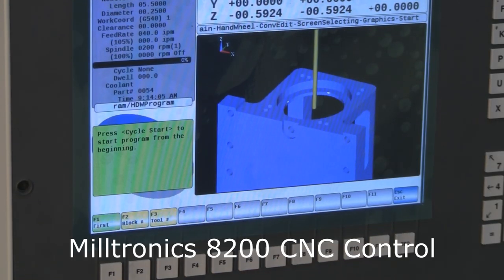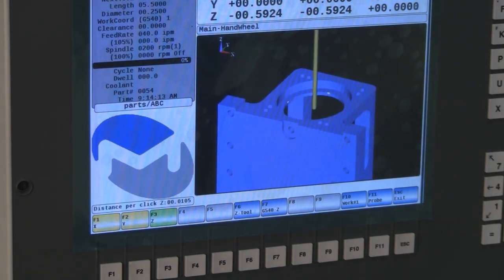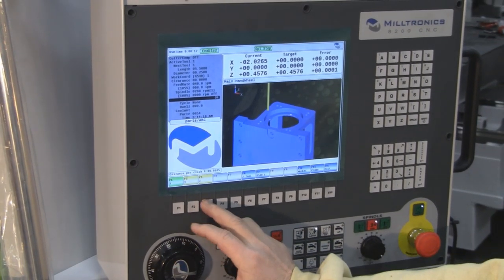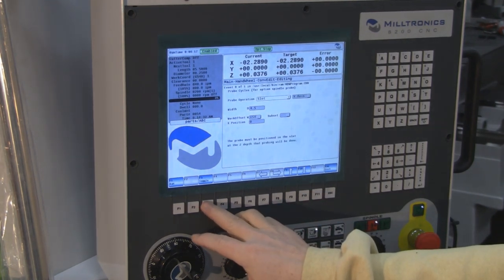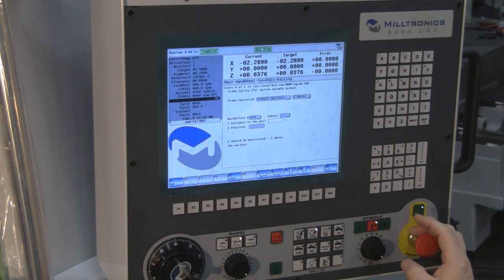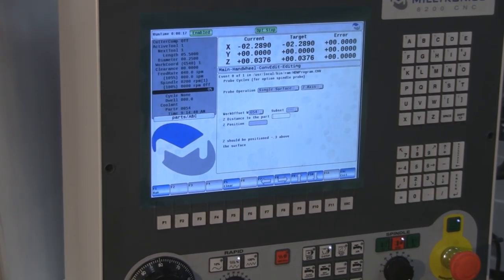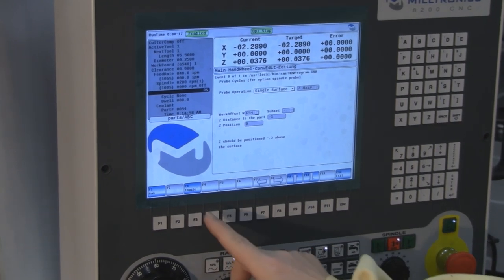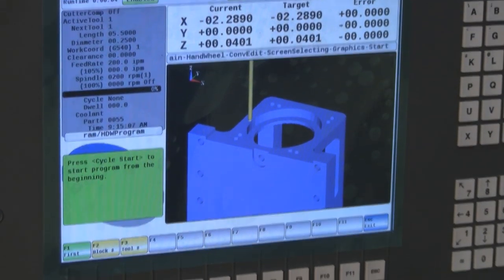Handwheel Probe: Z Surface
Wireless probing on the Milltronics 8200 CNC Control